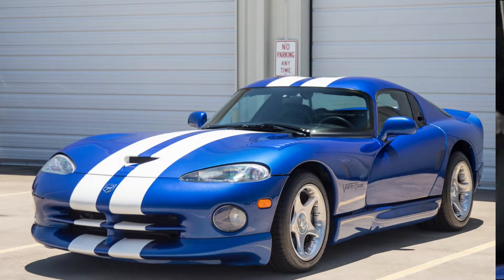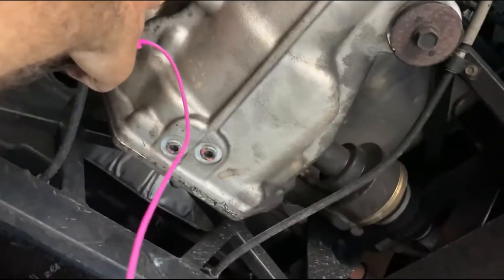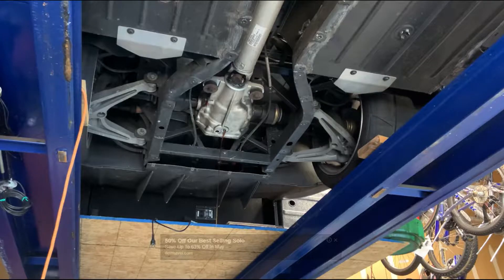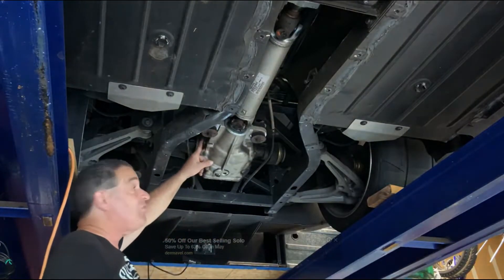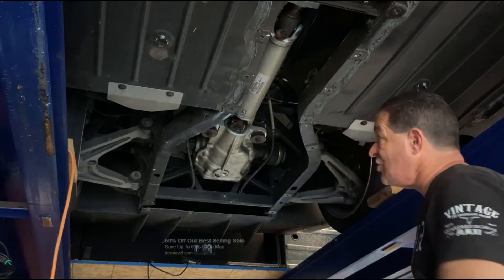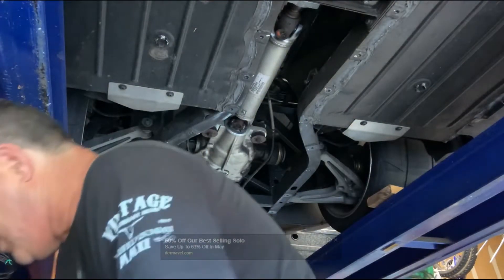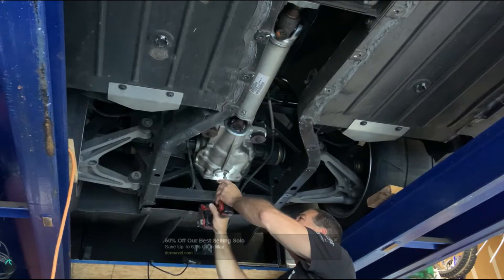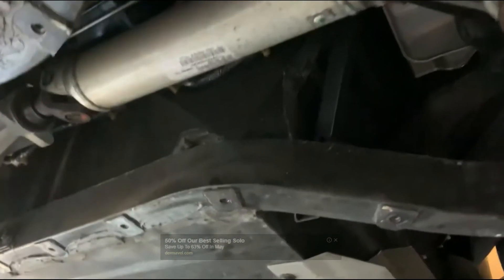viper differential oil change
This video is how to change the differential rear oil in a 3rd Generation Dodge Viper.
The first part is removal of the skid plate which is large but easy to do, just remember the position of the plate at the front and sides.
Once the plate is removed you need to open the TWO drain plugs catching the fluid in the pan.
It requires two 32 fluid oz cans of 75W-140 Synthetic Gear and Axel Lube from MOPAR and ONE jar of  Mopar Limited Slip Additive.
After draining the box clean the bolts and replace them using the recommended torque.
On the side is a 9mm fill plug, remove it and place in the Additive first because that is easily forgotten and NECESSARY !
I used a pump from Harbor freight to get the Lubricants into the differential because the fill plug is higher than the drains. When the plug drips you know you are full. Tighten the drain and replace the Skid

I am not an automechanic and this video is for entertainment and for me to demonstrate how I change the oils on my Viper.